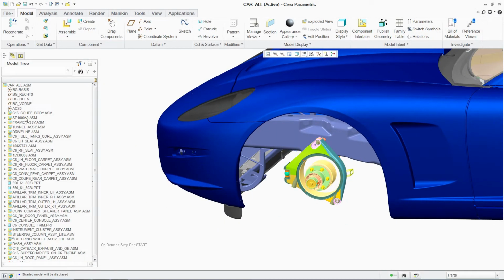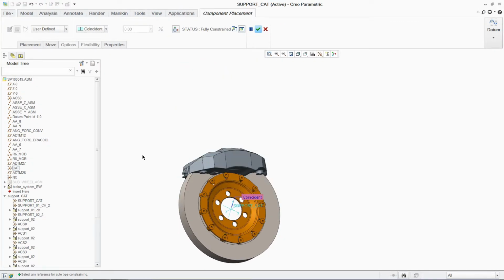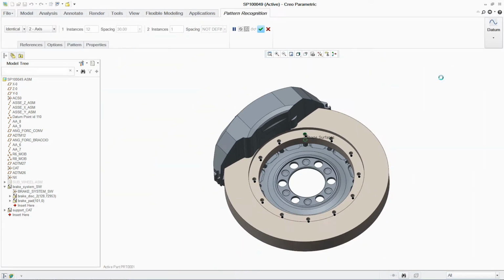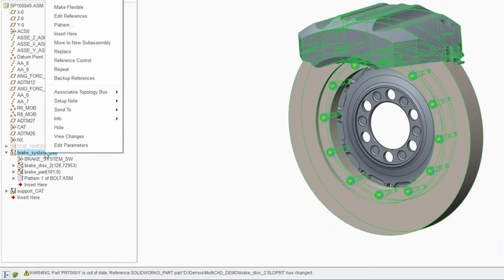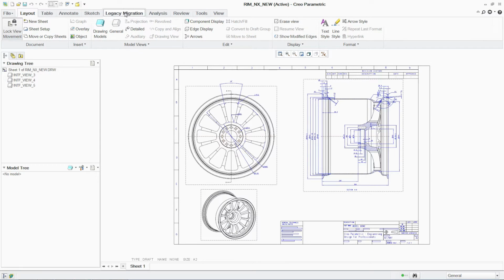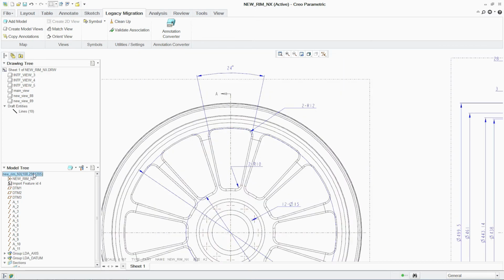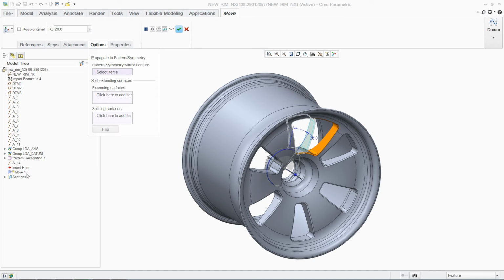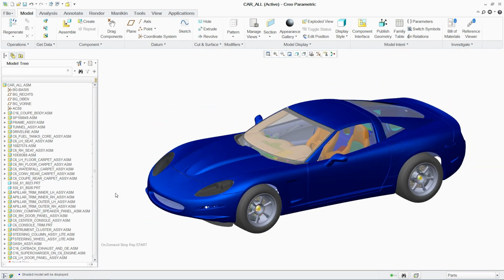CAD Consolidation with PTC Creo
See how PTC Creo can support CAD software consolidation by re-using existing 2D and 3D design data, adding design intelligence, and keeping data from multiple legacy systems synchronized as you consolidate on a single CAD package. See pattern recognition, associating 3D models with 2D drawings, and editing legacy 3D designs.